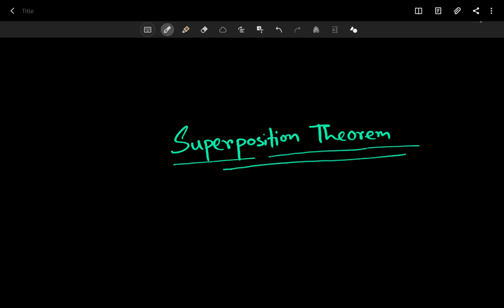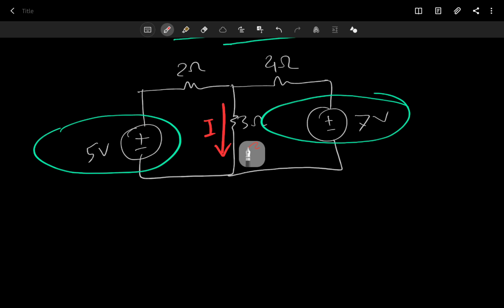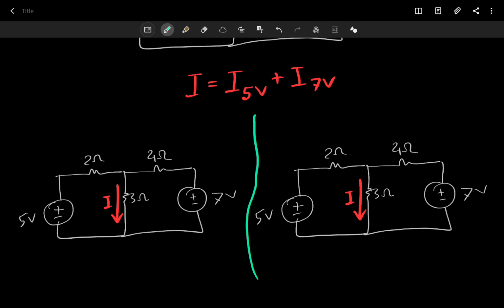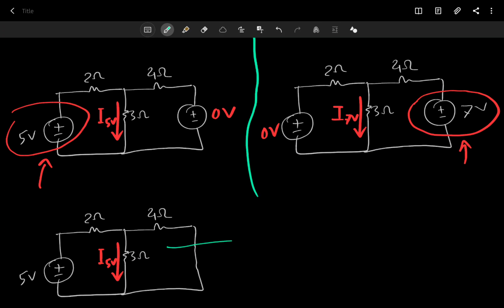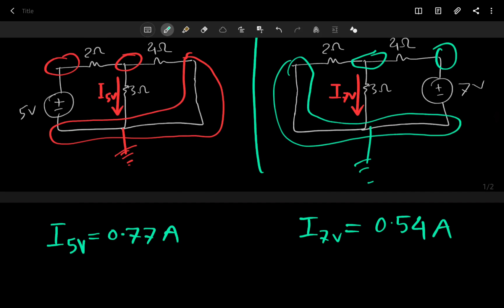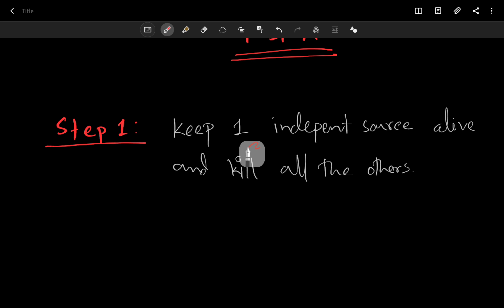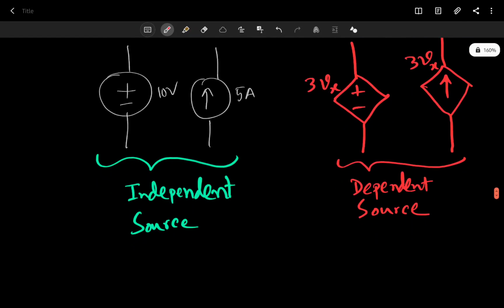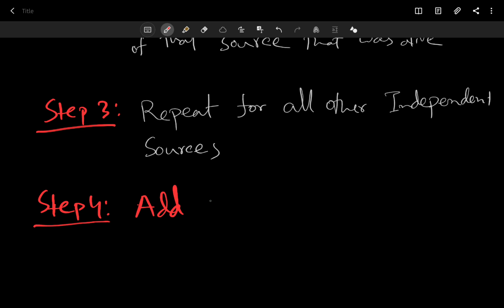Lecture 18: Superposition Theorem (Example 1)